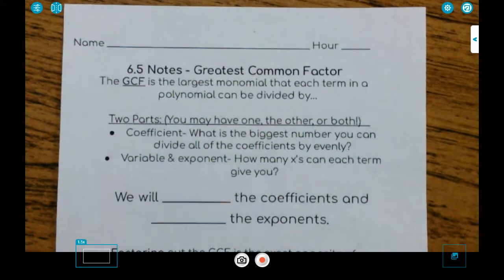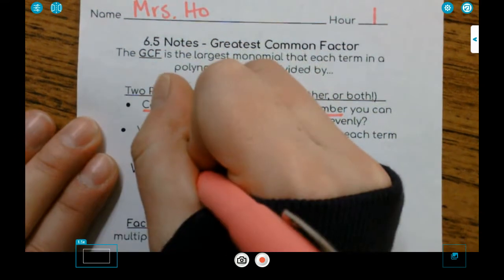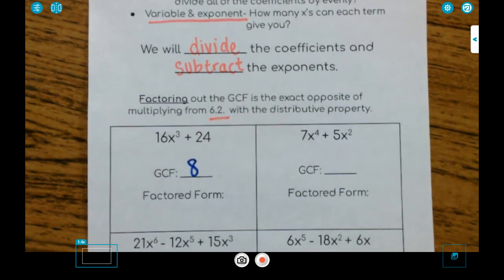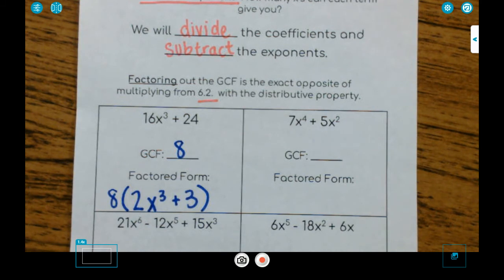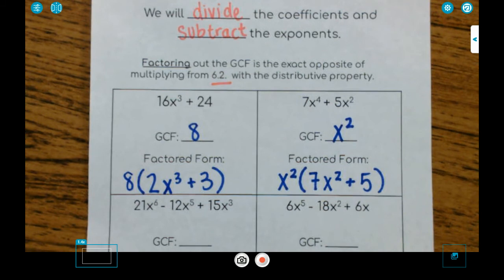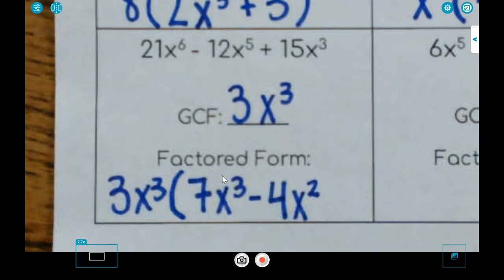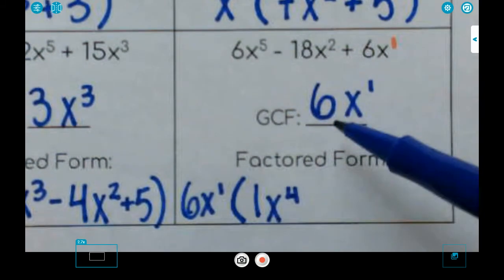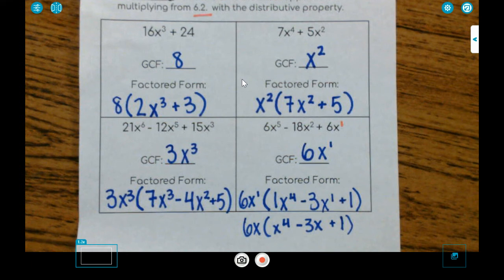Algebra 1- 6.5 Notes- Greatest Common Factor